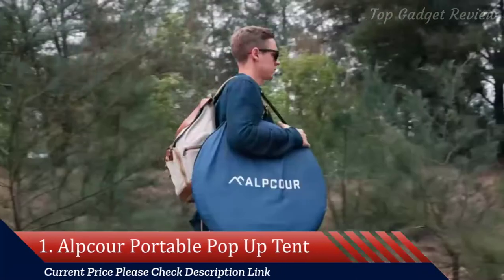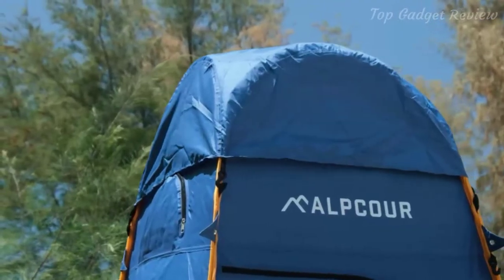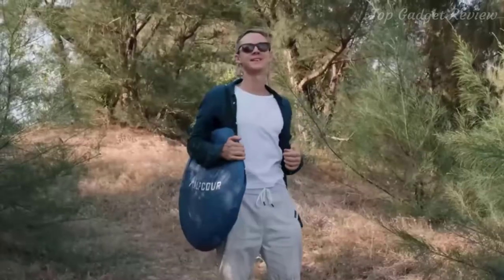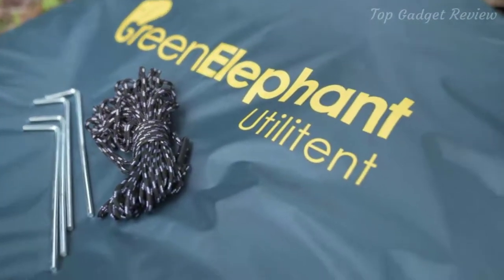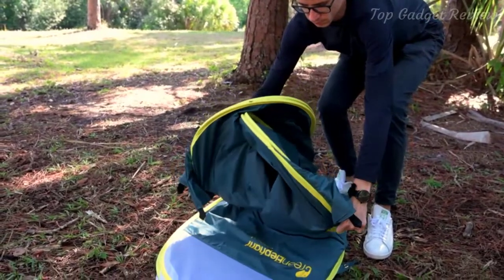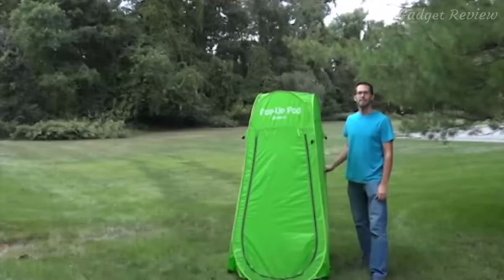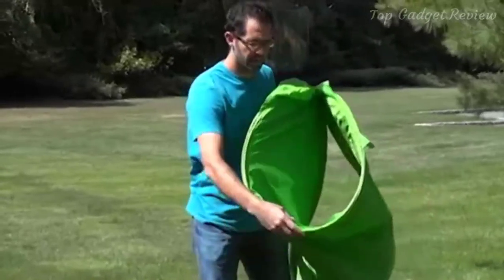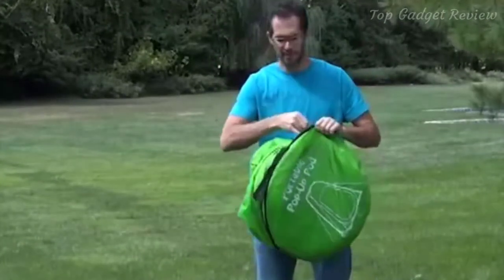👉10 Best Camping Shower Tent | Pop Up Shower Tent | Changing Room Privacy Tent | Amazon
Are You Looking For The Best Camping Privacy Shelters on Amazon in 2022? This Video Breaks Down The 10 Best Portable Outdoor Shower Tents on the market.

1. 00:00 Alpcour Portable Pop Up Tent
→ Amazon US

2. 1:19 Green Elephant Camping Shower Tent
→ Amazon US

3. 3:26 Sportneer Pop Up Camping Shower Tent
→ Amazon US

4. 4:25 WolfWise Pop-up Shower Tent
→ Amazon US

5. 5:08 ROPODA Pop Up Tent
→ Amazon US

6. 6:10 GigaTent Pop Up Pod Changing Room Privacy Tent
→ Amazon US

7. 7:29 SONGMICS Pop up Tent
→ Amazon US

8. ‎8:37 Abco Tech Instant Portable Outdoor Shower Tent
→ Amazon US

9. 9:24 G4Free Camping Shower Tent
→ Amazon US

10. 11:07 KingCamp Shower Tent
→ Amazon US

🛒Give the Gift of Amazon Prime:
👉Try Today

✔️ Unlimited, ad-free access to over a million songs and hundreds of playlists
👉Try Today

🛒Try Audible Plus:
✔️ a brand new all-you-can-listen membership that offers access to thousands of titles
✔️ including a vast array of audiobooks
✔️ podcasts and originals that span genres, lengths, and formats.

🛒Kindle Unlimited Membership Plans:
✔️Unlimited reading from over 1 million ebooks
✔️Unlimited listening to thousands of audiobooks
✔️Read on any device
✔️Membership plans are also giftable
👉Try Today

🛒Create an Amazon Wedding Registry:
✔️ World's largest selection, plus Amazon's reliable fast shipping and world-class customer service
✔️ It's universal - add items from other websites with the universal button